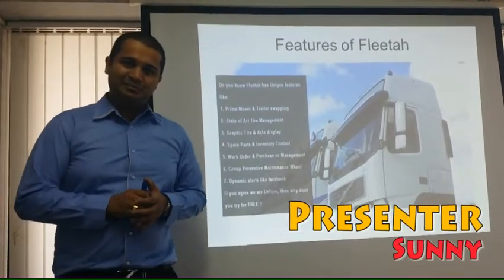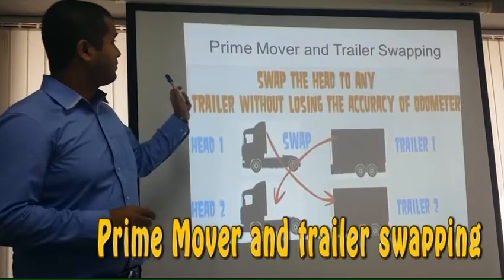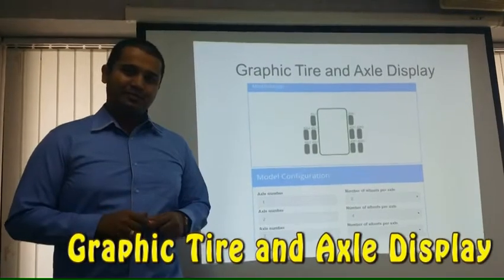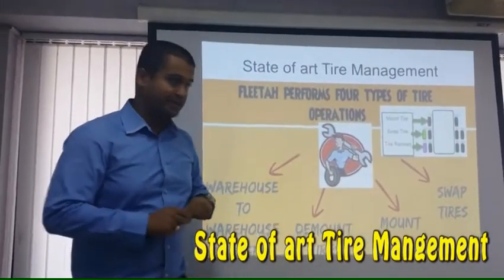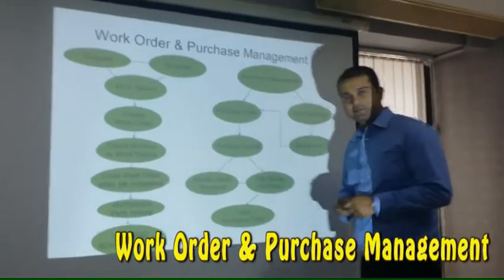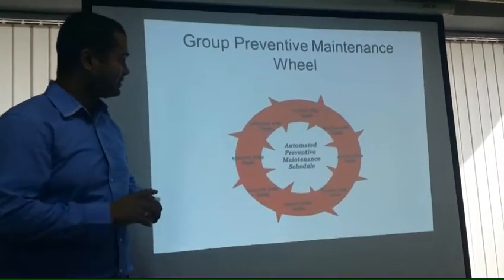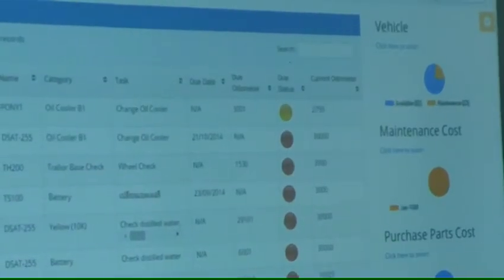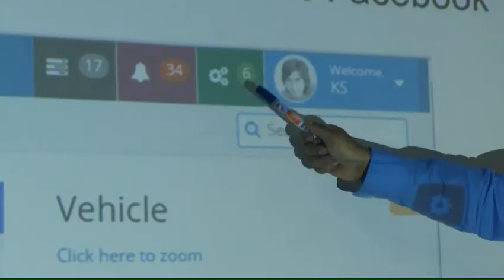Fleetah - Fleet/Vehicle Maintenance Software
Fleet/Vehicle Maintenance, Monitoring & Parts inventory Management Software.

• Extend your Asset Life

• Increase your Runtime

• Avoid Break Downs

• Control your Parts Investment

• Improve Parts Warranty Recovery

• Centralized Control of Fleet Costs

Alerts & Checks – System alerts & checks on every due maintenance activity for a fleet, it alerts the user by email or SMS or system alerts for urgent diagnosis.

Maintenance – Scheduled Maintenance, Preventive Maintenance and Primitive Maintenance are the 3 core feature of FleetEx.

Fuel – Fuel cost can be kept under the finger tips by entering fuel filling details to the system; so that the system generates a fuel cost analysis report for a particular truck in a given period.

Purchase – Monitor your purchase of spares and essentials, system provides a reorder alert on purchasing the spares & essentials.

Work Order – Efficient Work order manages the runtime of the fleet. Internal & external work orders can be processed with the Repair Request.

Tire – Robust graphical tire management tool with position monitoring which gives an illustrative detail about every tire of a fleet with historical details.